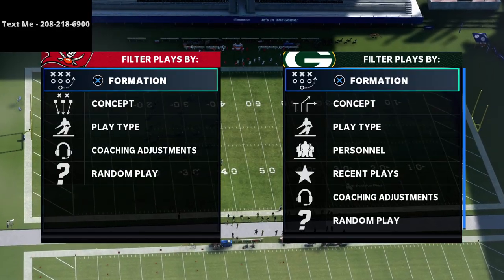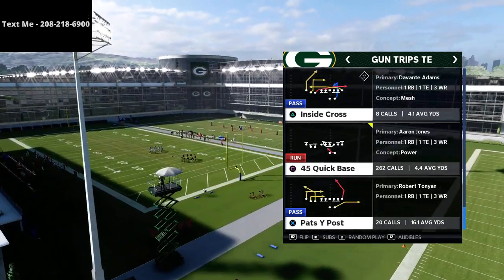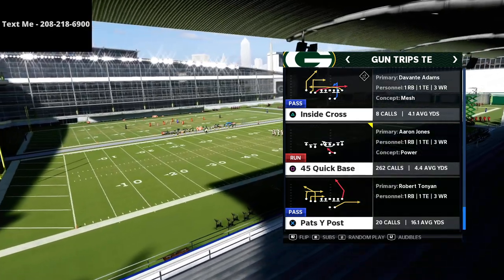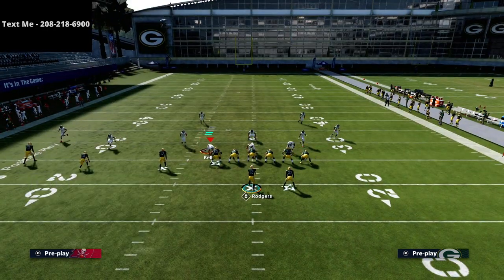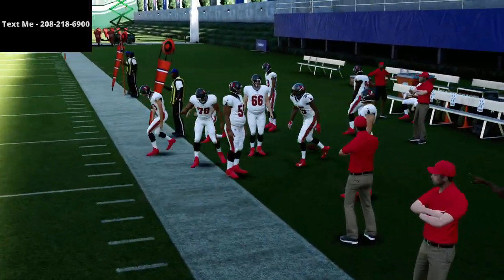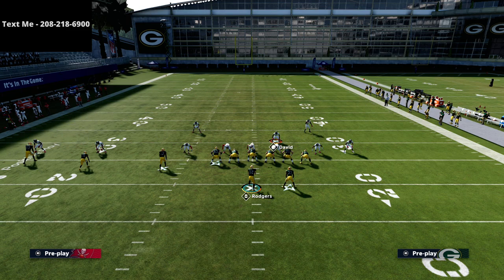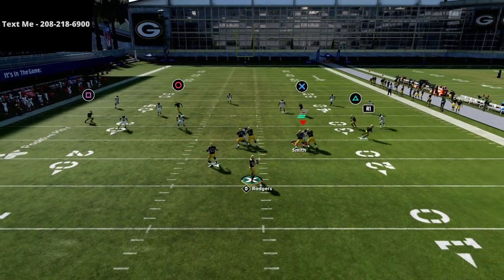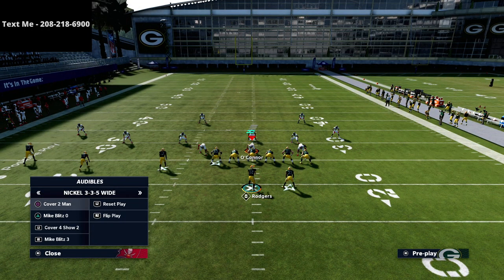Madden 21 - The Best Offense In Madden 21| Will This Continue To Be The META In Madden 22?